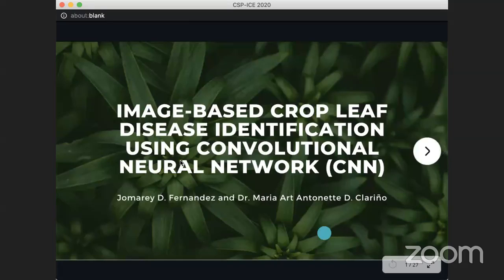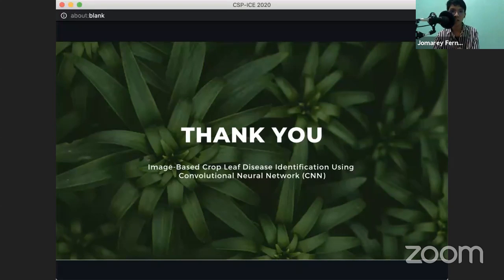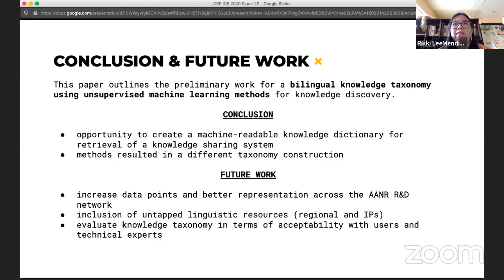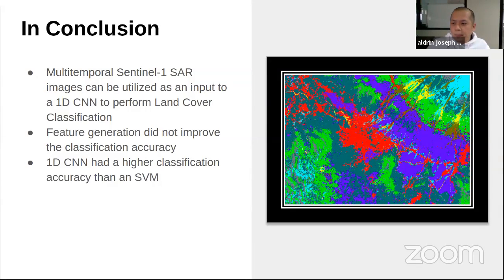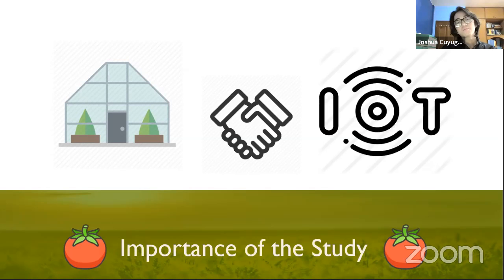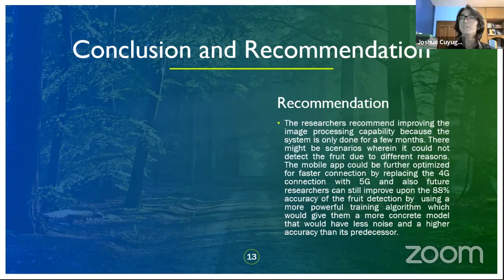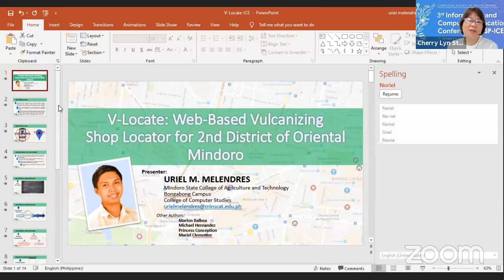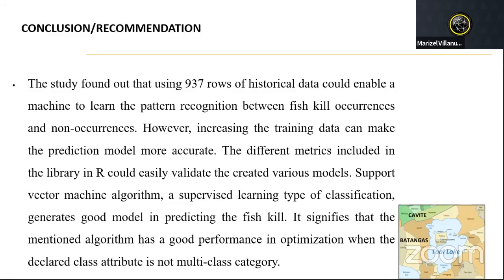CSP-ICE 2020: 3rd Information and Computing Education Conference